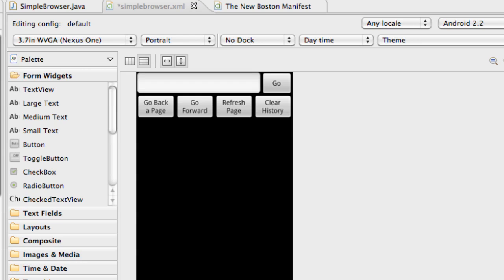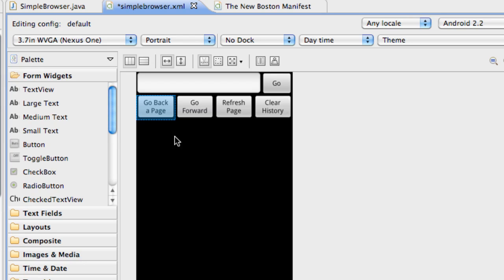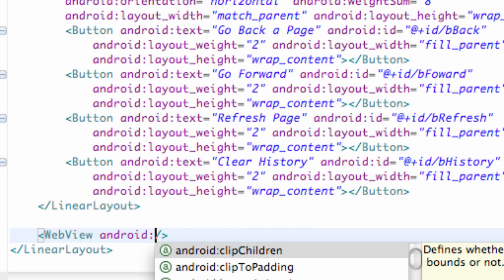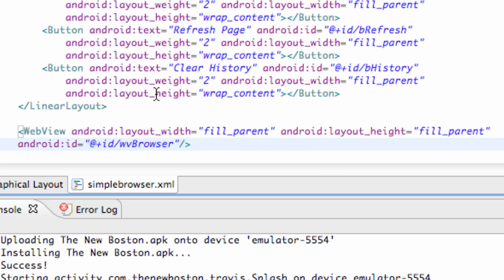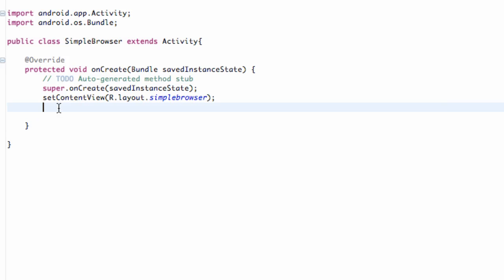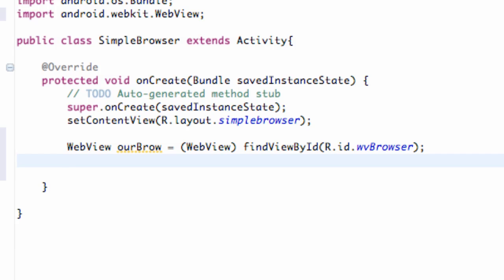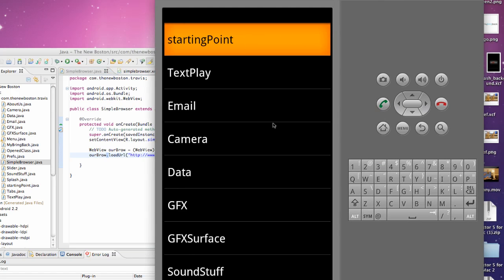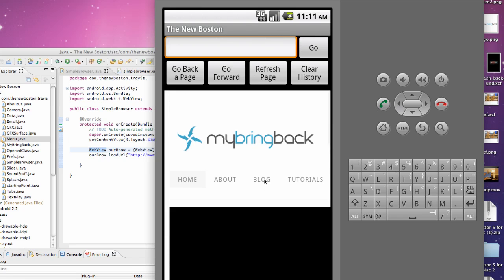Android Application Development Tutorial - 89 - Create a Browser with WebView